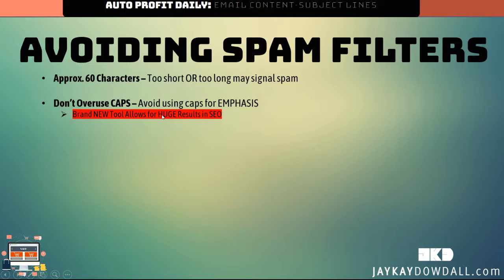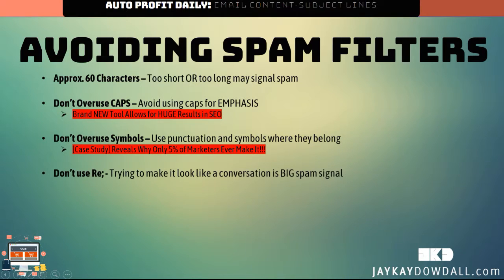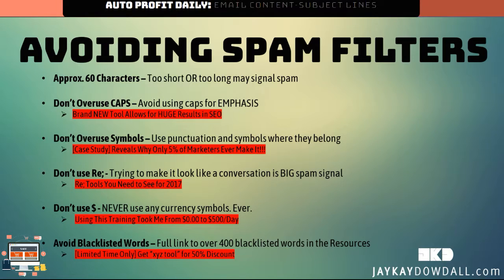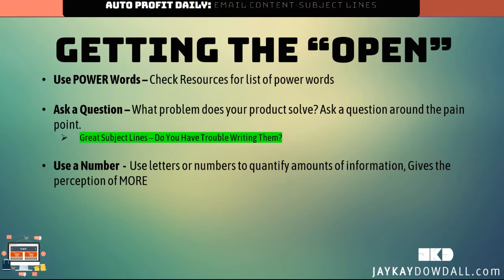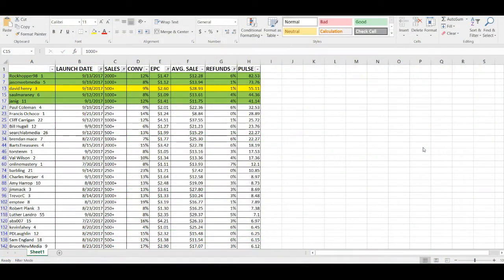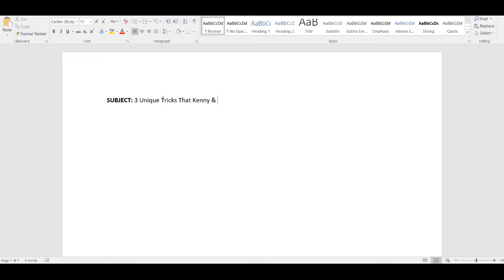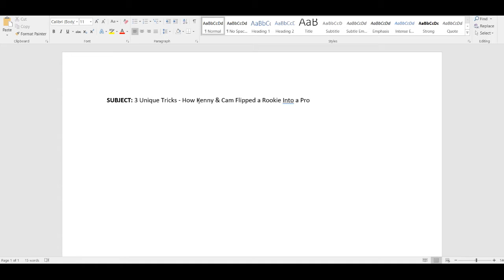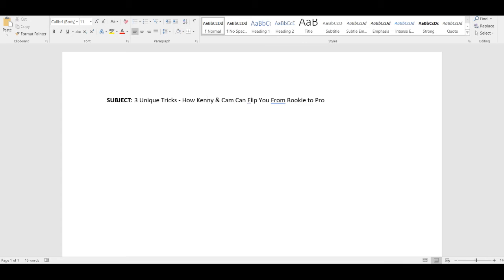email marketing - Subject Line